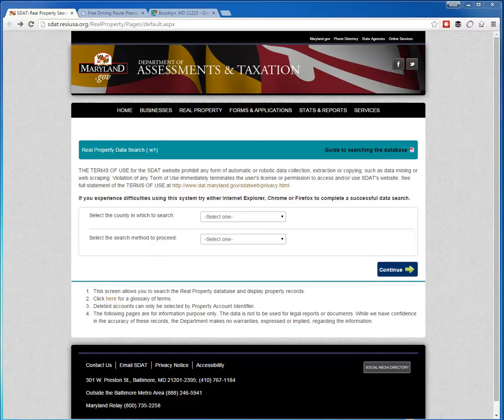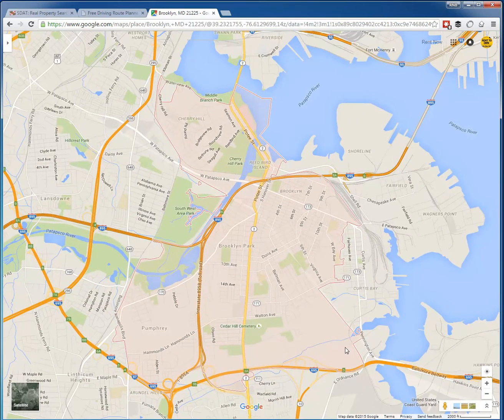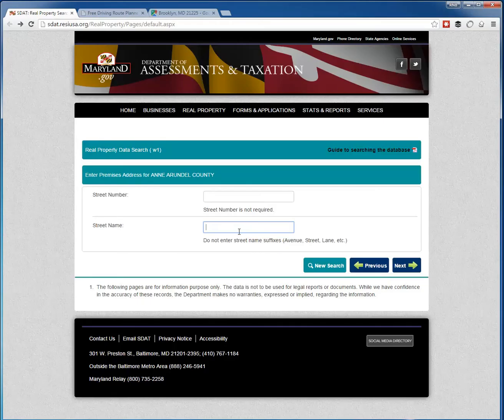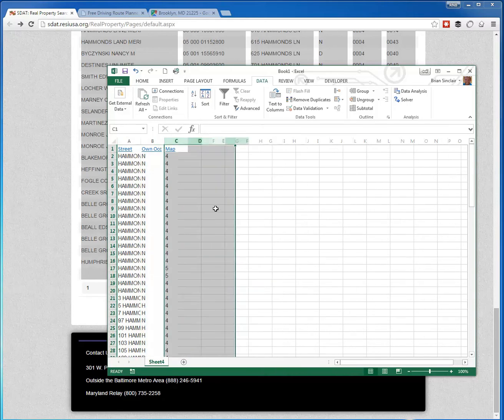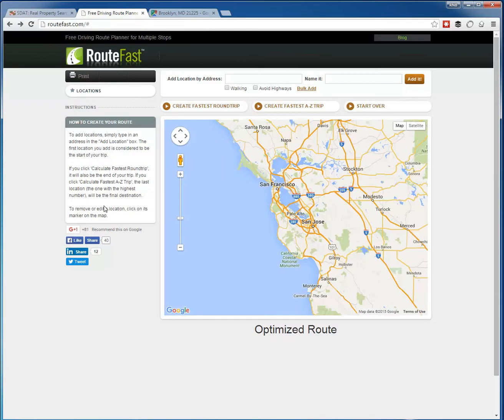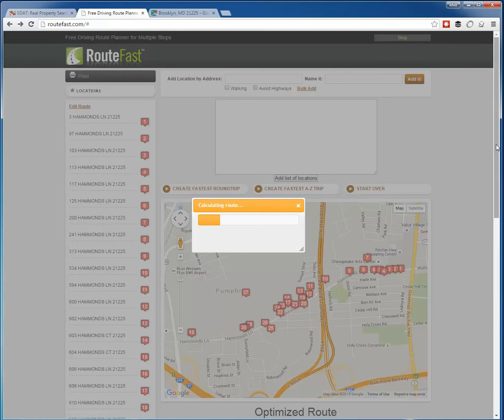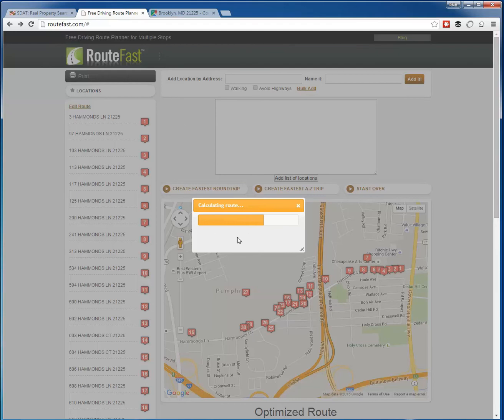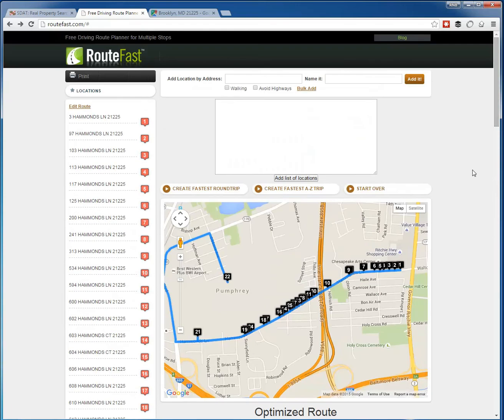Driving For Dollars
MD Dept. of Assessments & Taxation